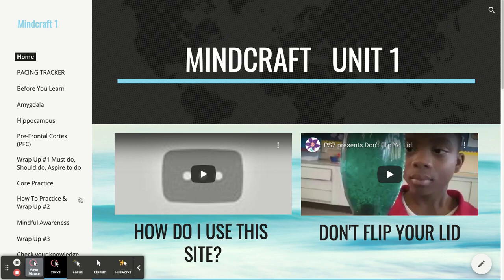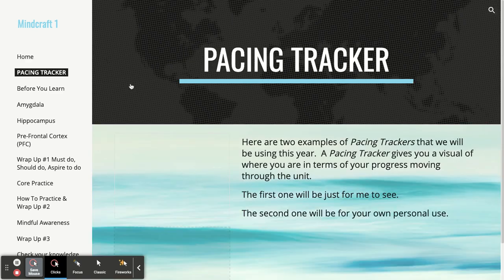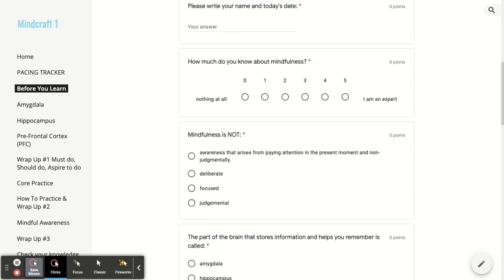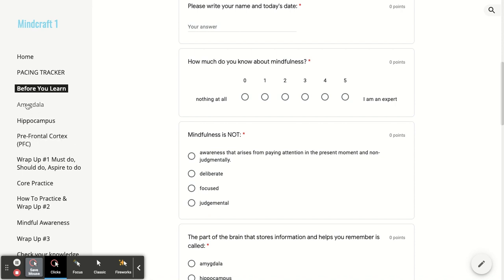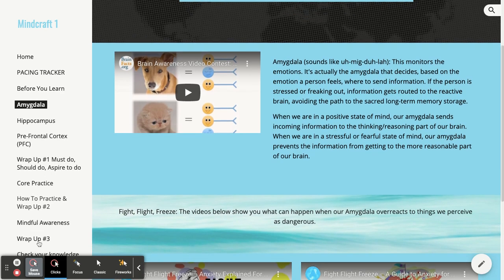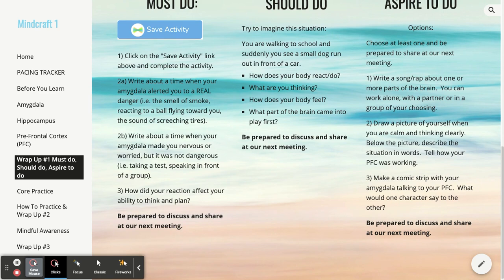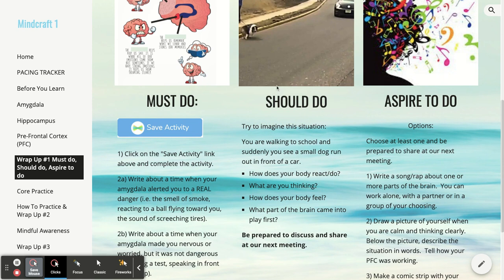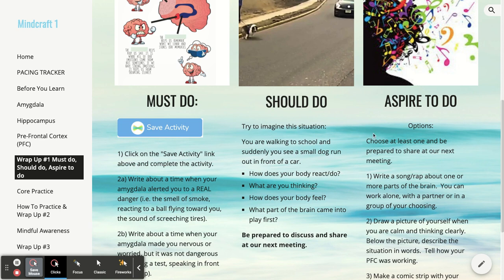Mindcraft 1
Instructions on how to use this site.